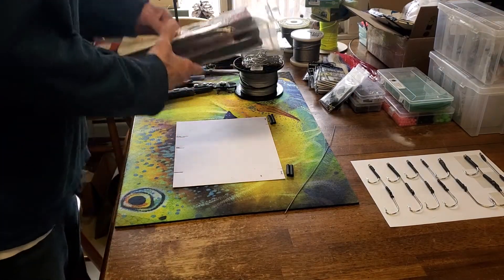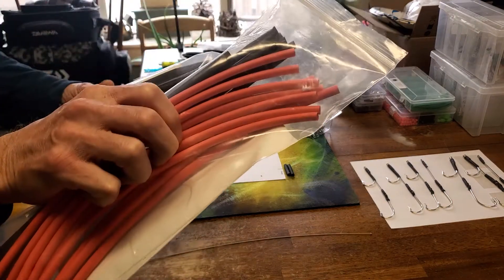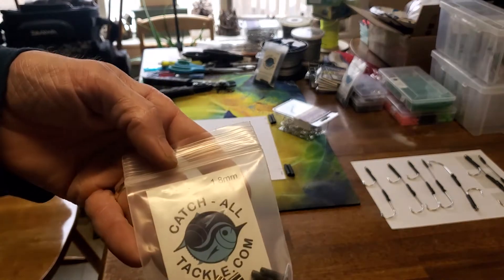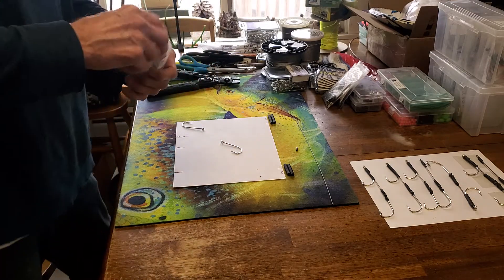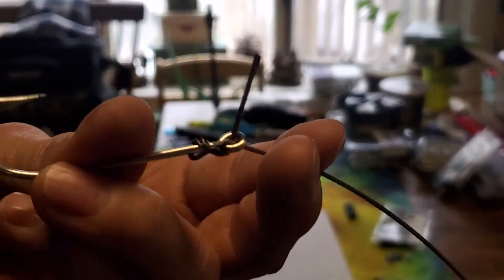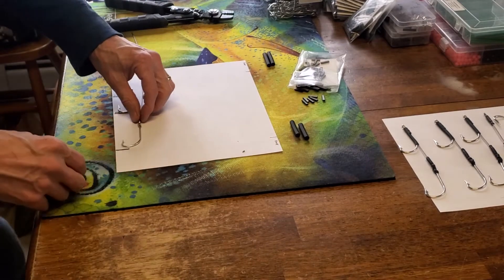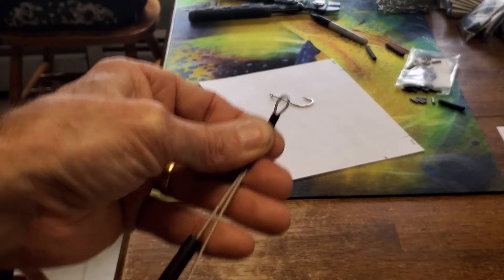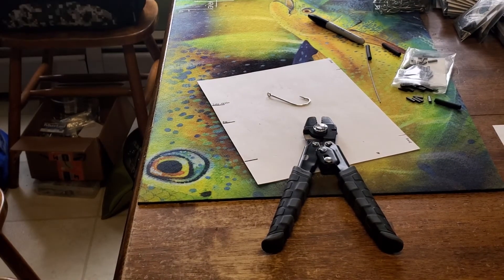Making Stiff Rigged Double Hook Sets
In this video i show you a great way to make stiff rigged double hook sets for off shore trolling.
these sell from 12-25 bucks each. But you can make them yourself right at home & have BetterthanBought for pennies on the dollar.

For 8/0 & 9/0 hooks use 480lb cable
1.8mm crimps and 5/16" shrink tube.

For 6/0 & 7/0 hooks use 280lb cable
1.4mm crimps and 3/16" shrink tube.